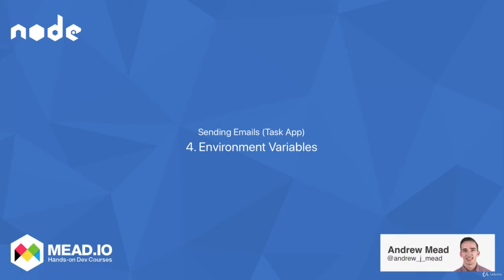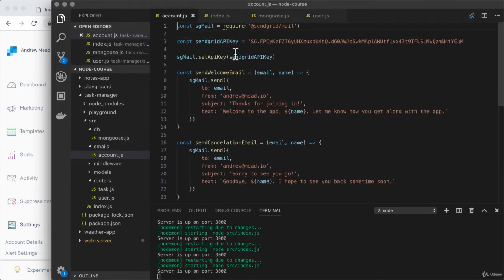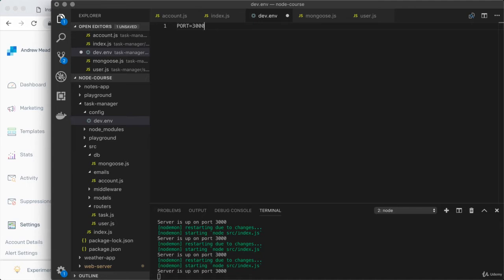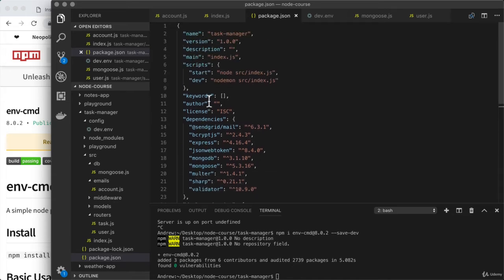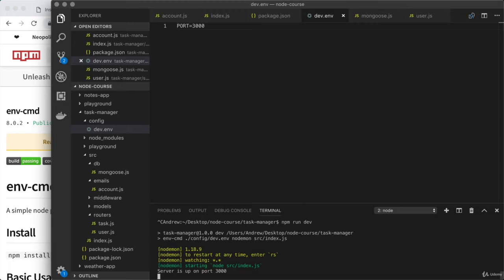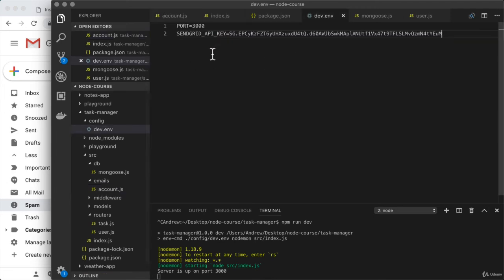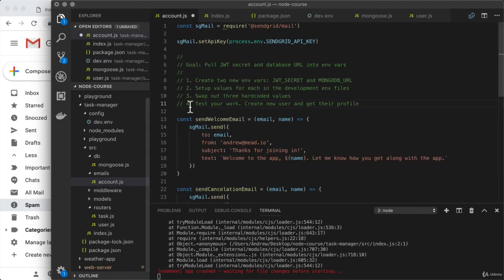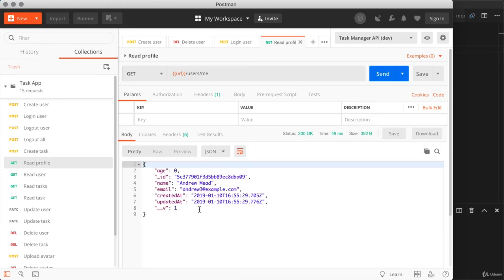15_4 Environment Variables